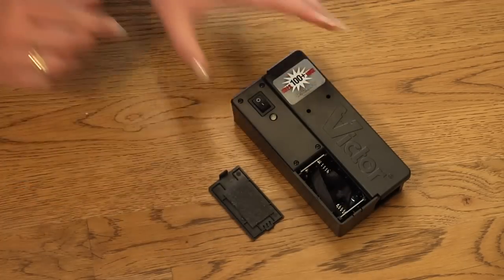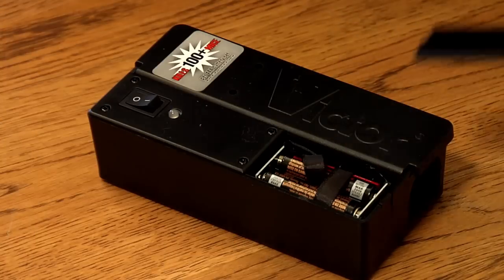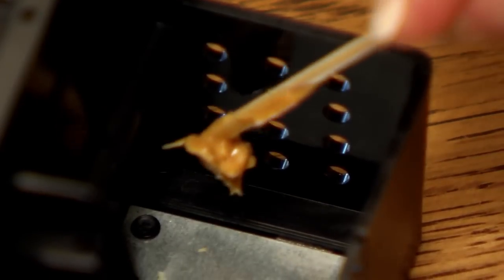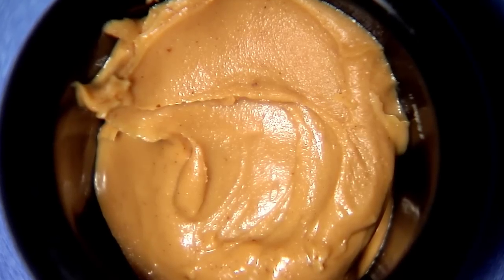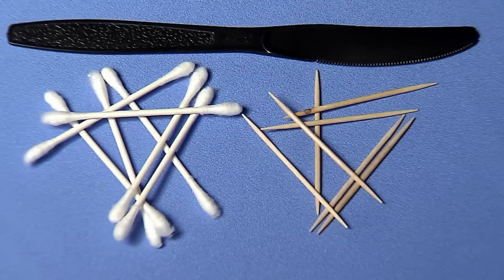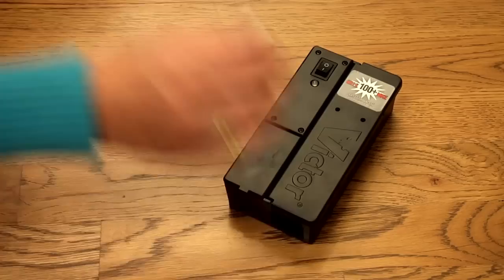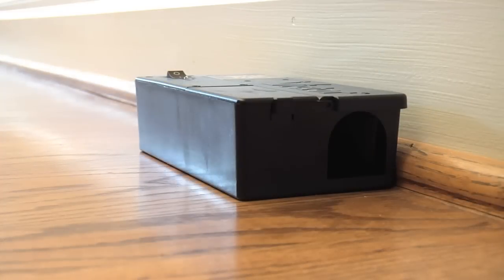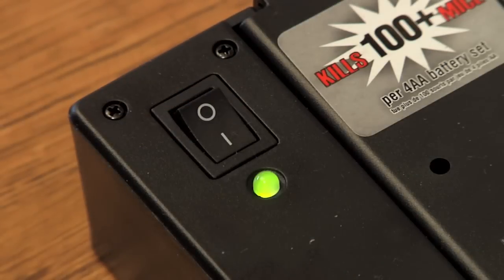Victor Electronic Mouse Trap Instructional Video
How to use and set the Victor Electronic Mouse Trap.